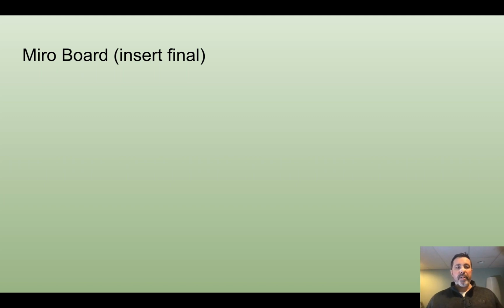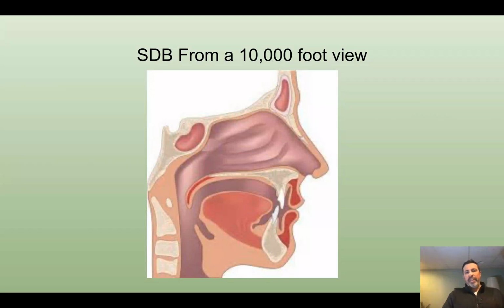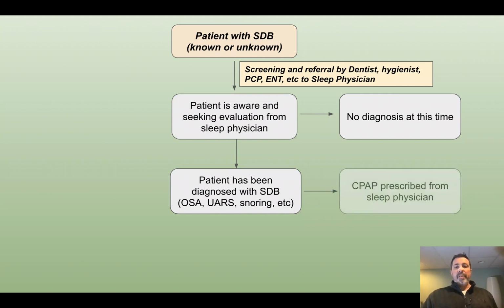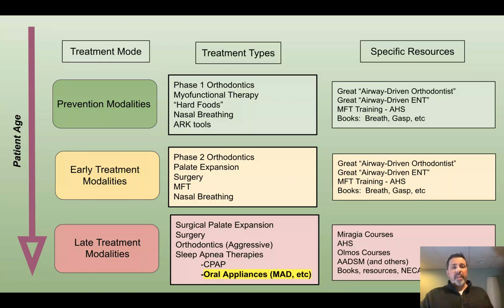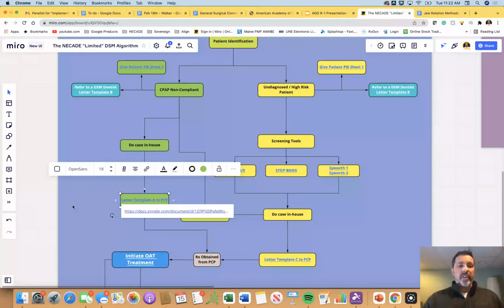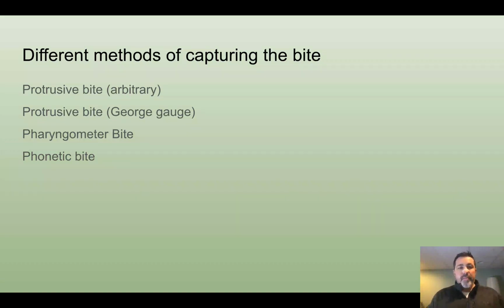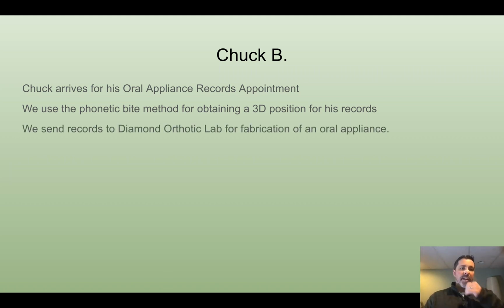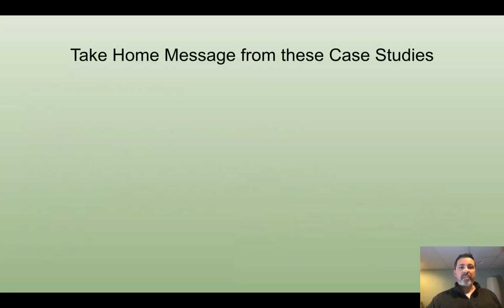Dental Sleep Medicine - NECADE